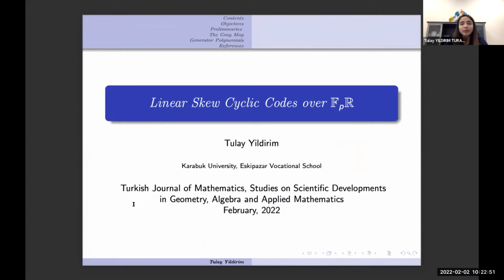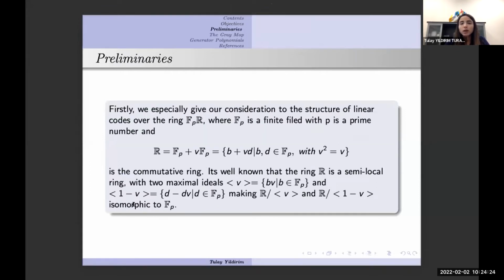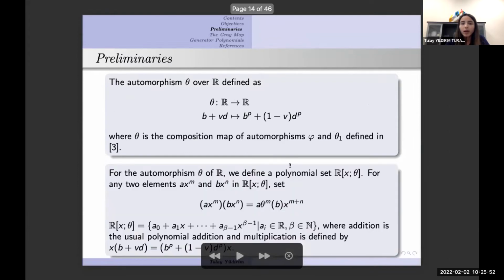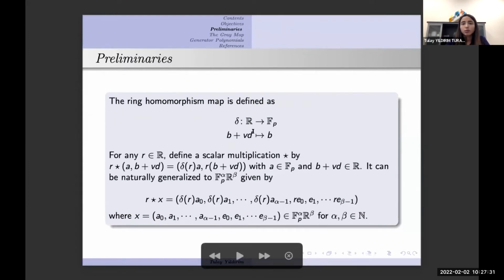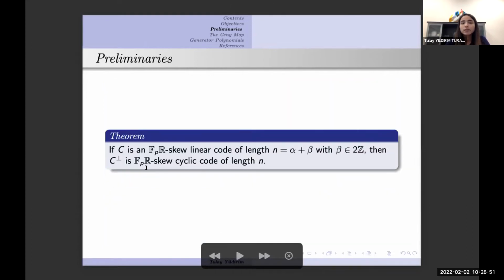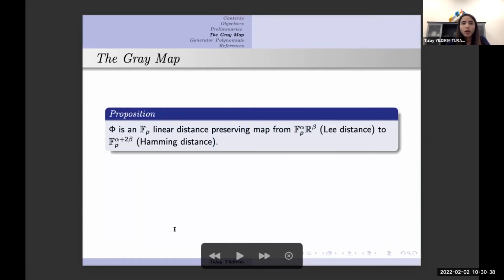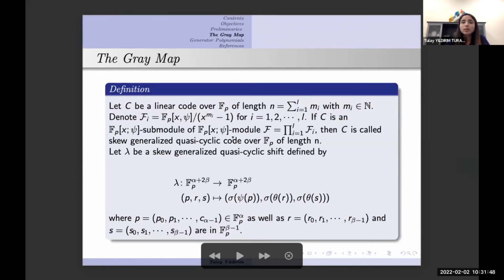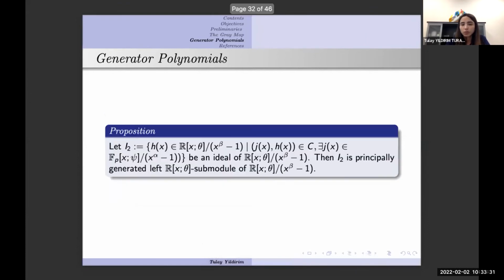MATH2022 - Linear Skew Cyclic Codes over FpR, Tulay Yildirim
Linear Skew Cyclic Codes over FpR, Tulay Yildirim